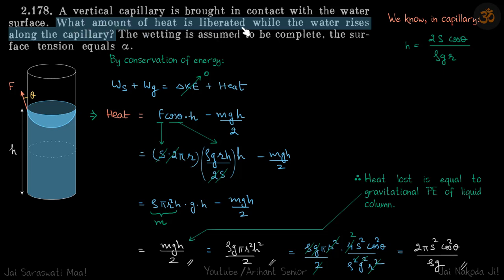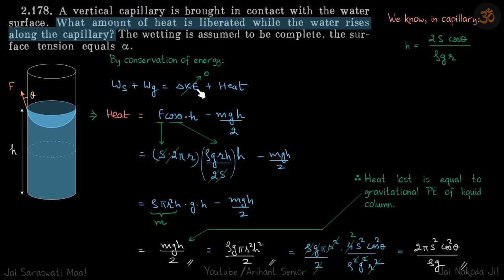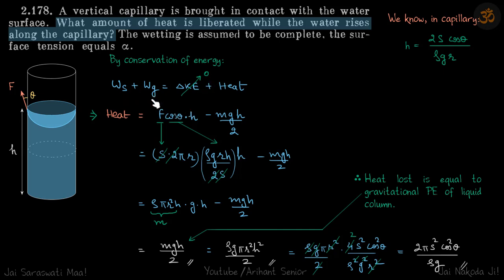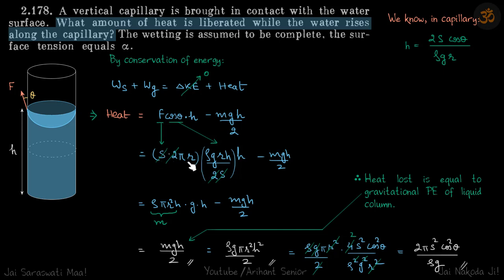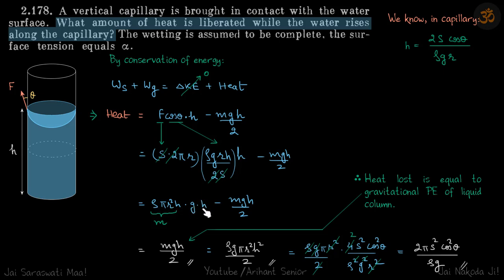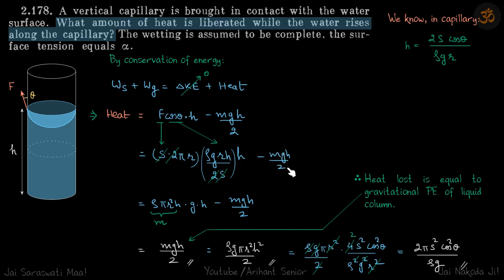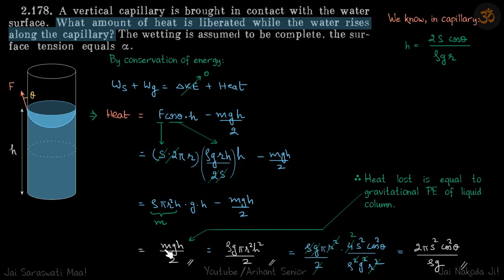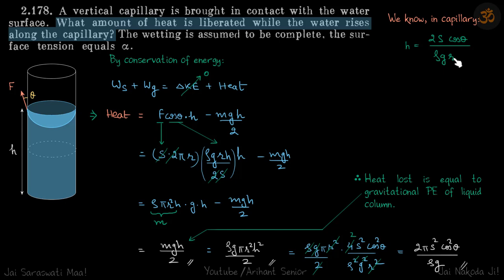2.178 | Irodov Solutions | Thermodynamics